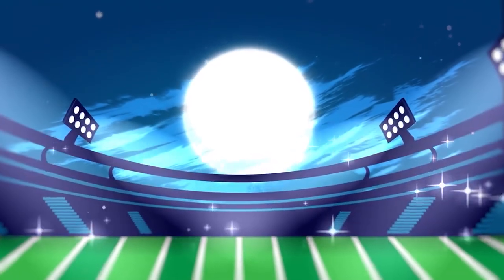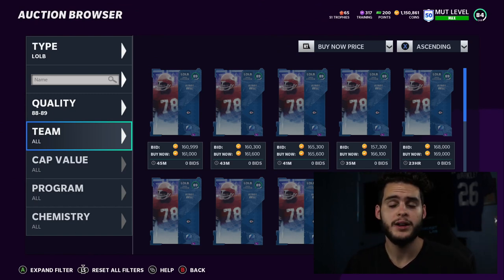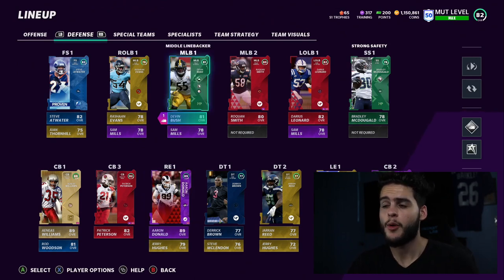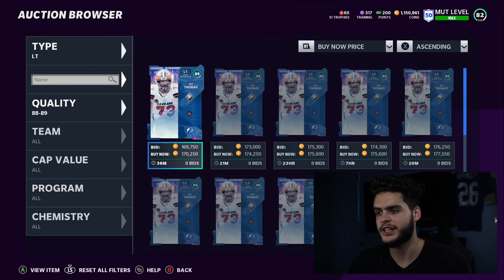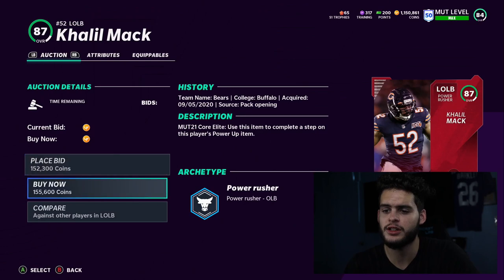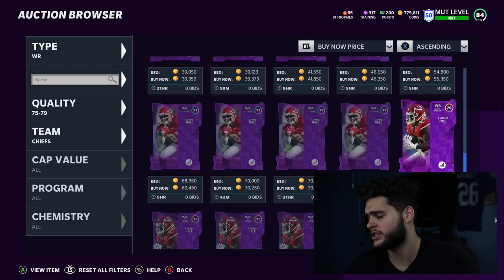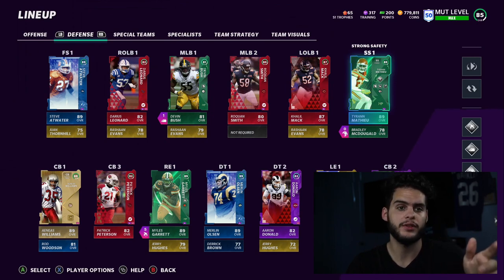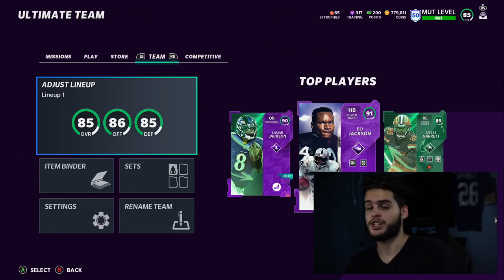INSANE SHOPPING SPREE! WE SPENT OVER 1.5 MILLION COINS! WORKING TOWARDS GOD SQUAD! | MADDEN 21